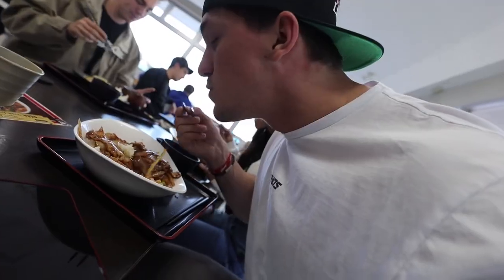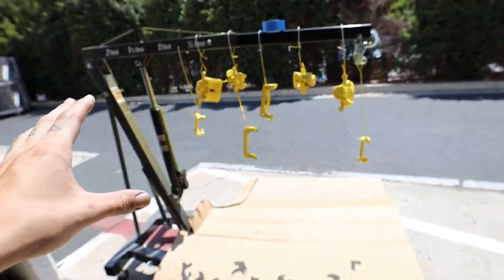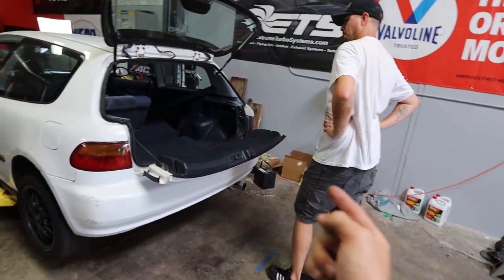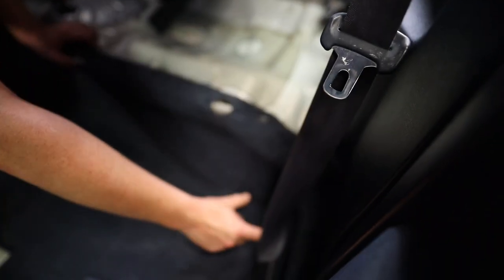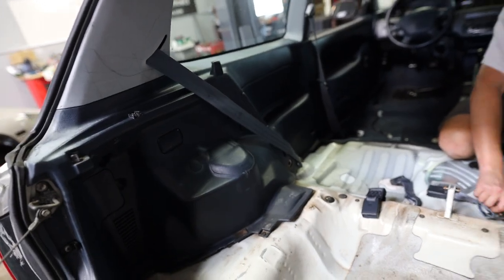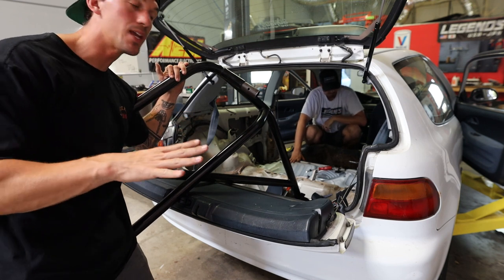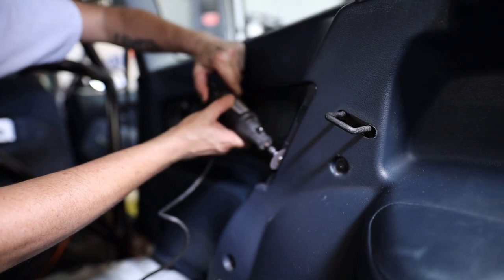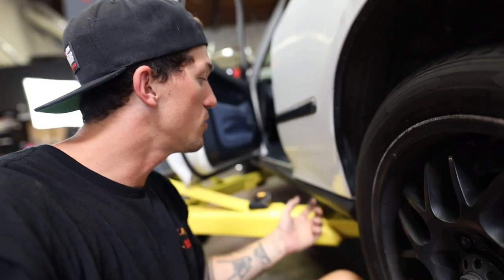Civic EG Gets Bride JDM Carbon Racing Seat & Cage! | Building a Kanjozoku Style Civic EG Ep. 2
In today's video we install the brand new carbon fiber Bride Low Max Zeta IV carbon fiber seat and a 4 point cage in the EG! The EG now feel COMPLETELY different! Modifying the interior/driver mods on a car is my absolute favorite and this just made me love the EG even more!

MOD LIST
*2015 Subaru WRX*
Tomei Exhaust
Invidia Catless Downpipe
Fujitsubo Headers
ETS intake
Cobb AP
Pro Tune